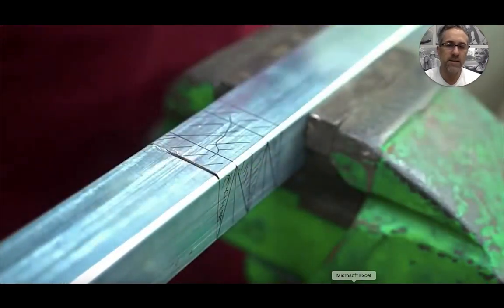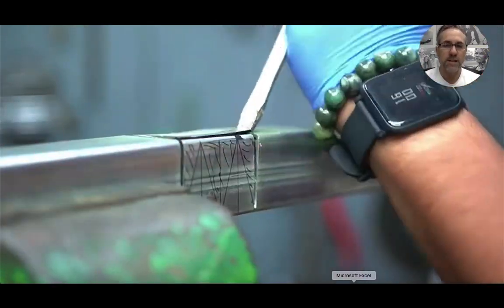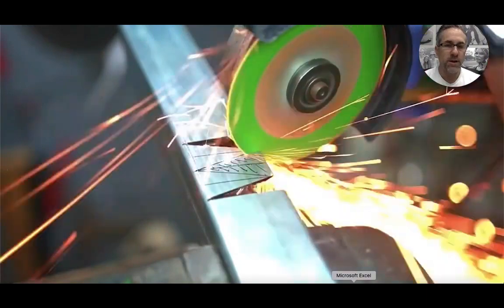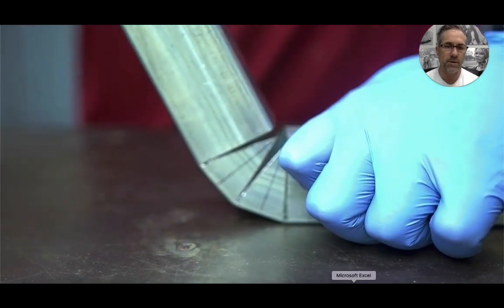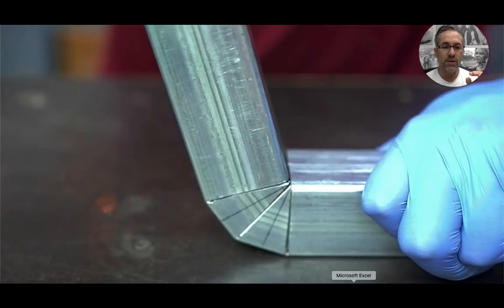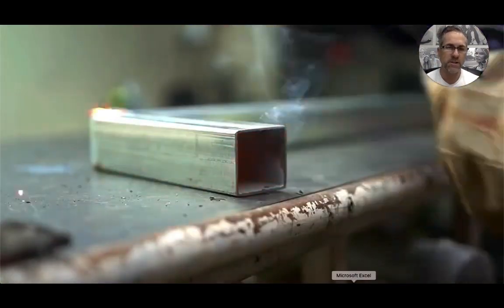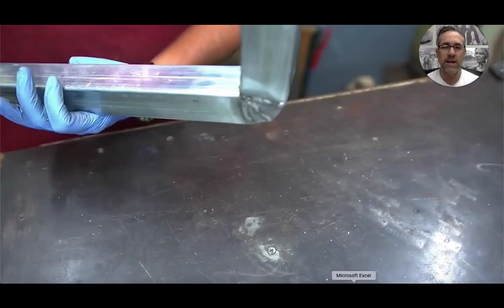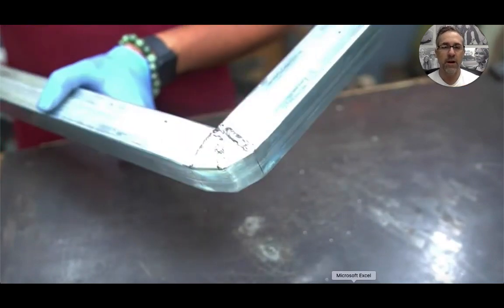Tricks of the Trade - Metal Bending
TRICKS OF THE TRADE: - - Rounded edges - - No sharp corners - - Check out this video, for a few metal fab secrets!